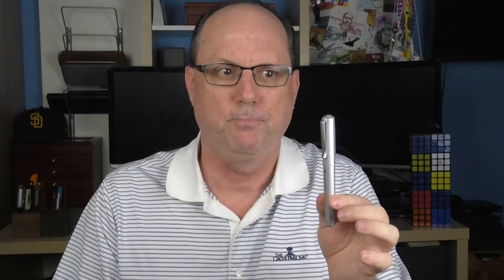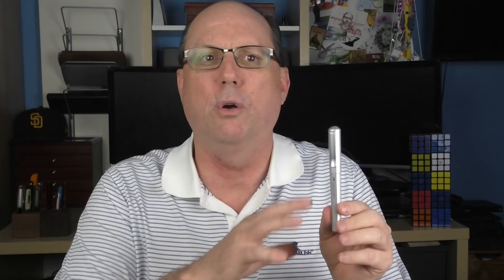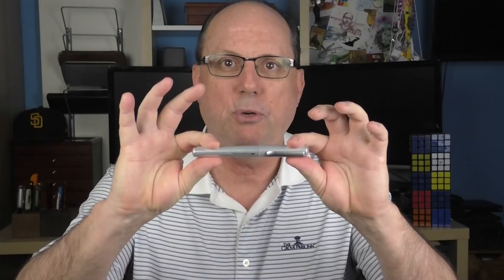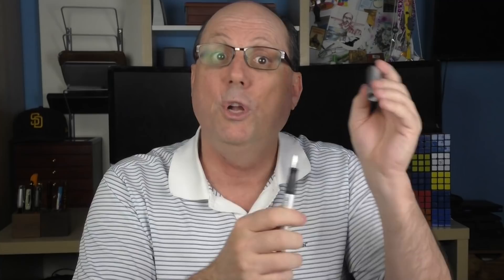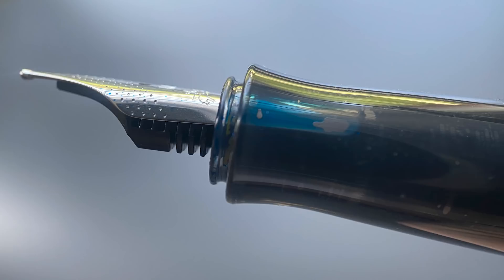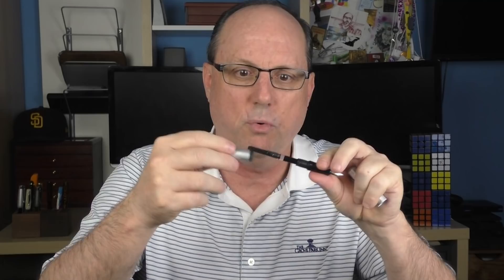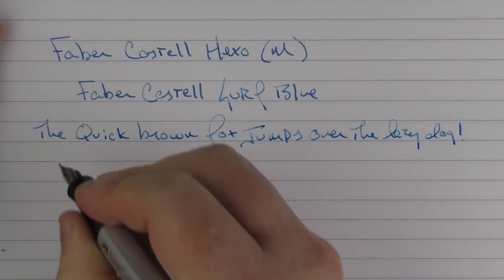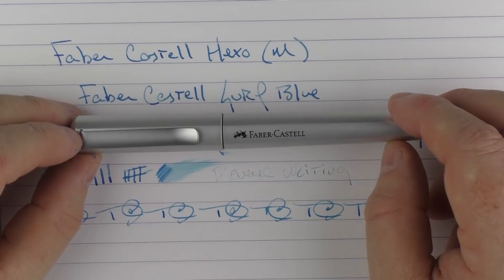Faber Castell Hexo Review...and multiple giveaways